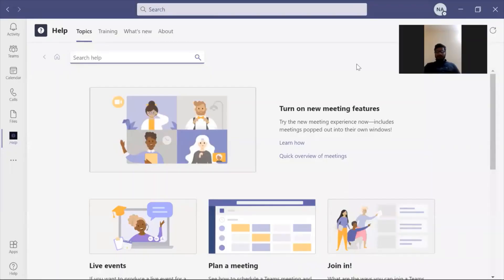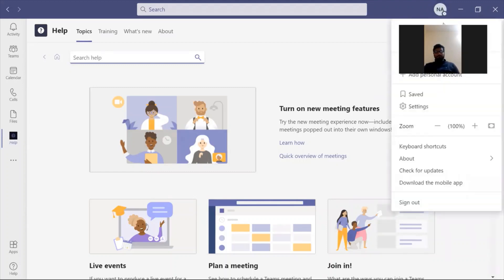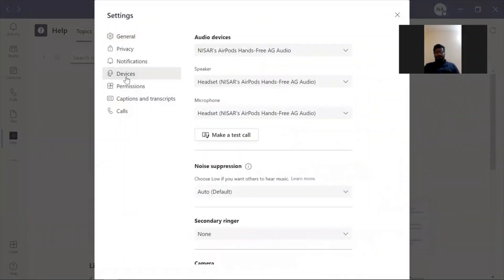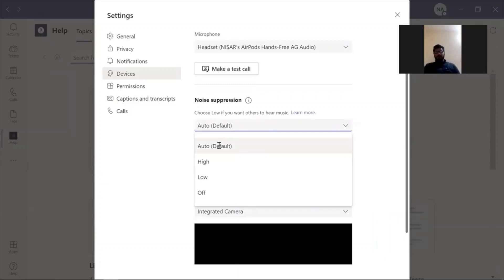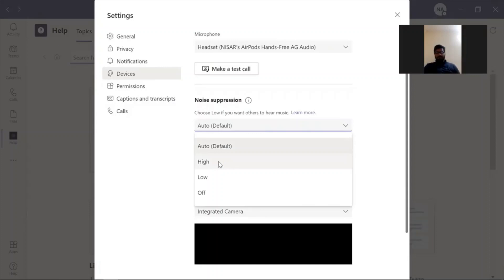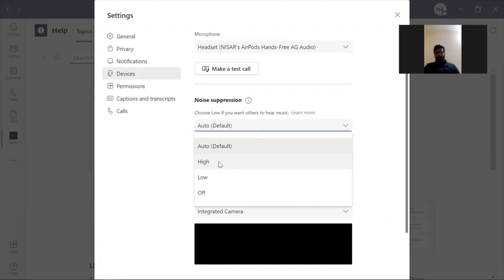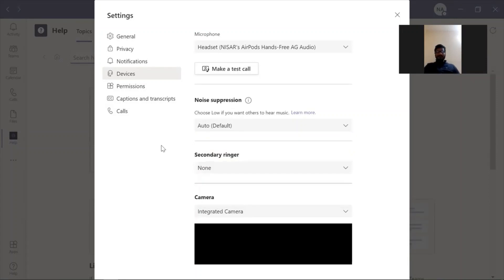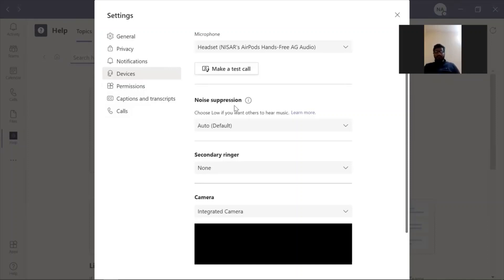How to Reduce Background Noise From Microsoft Teams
This video is about Noise Suppression. We have provided step by step procedure to remove background Noise from MS Teams. This is one of the problem we all experience working from home , There is very easy way to fix this problem!

• Auto (default)  The Teams app decides on the best level of noise suppression based on local noise.

• Low  Suppresses low levels of persistent background noise, such as a computer fan or air conditioner. Use this setting for playing music.

• ​​​​​​​Off  Noise suppression is disabled. Use this setting for high-fidelity microphones in low noise environments.

• High  Suppresses all background sound that isn't speech.